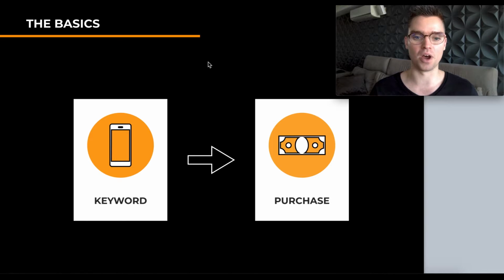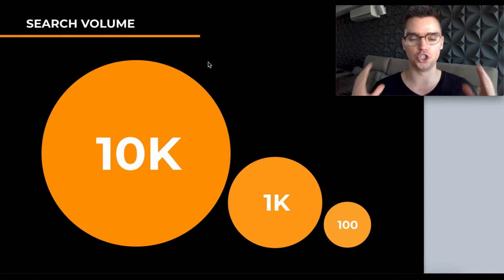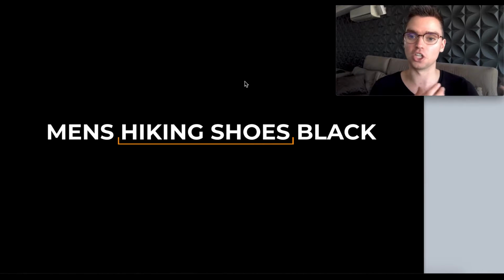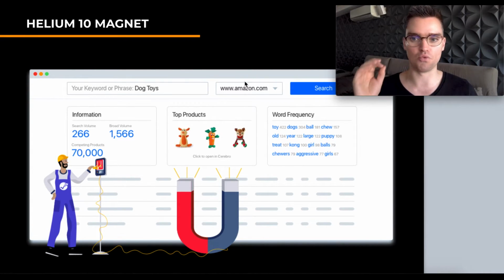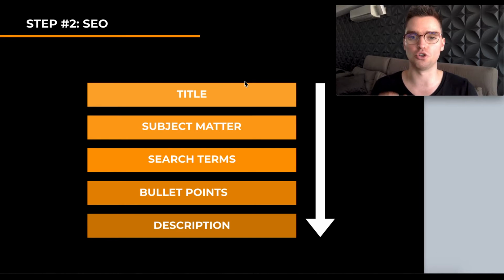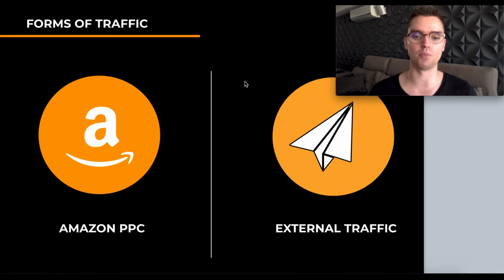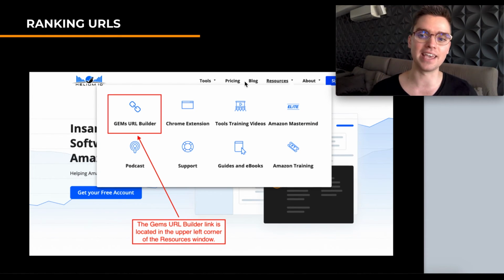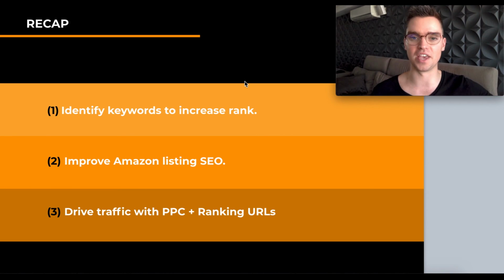3 Simple Steps To Increase Keyword Ranking Amazon!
Skyrocket your rank and increase keyword ranking Amazon in just 3 simple steps.